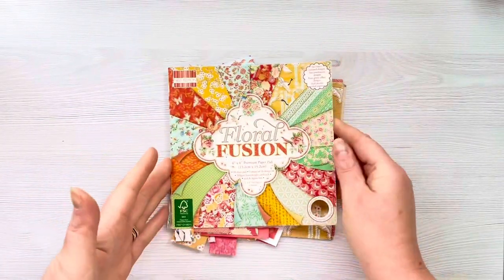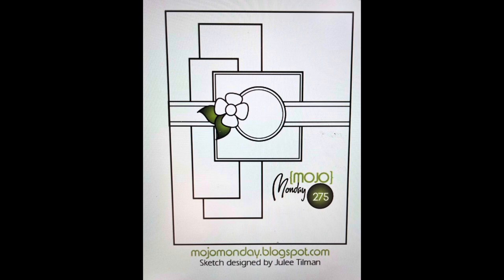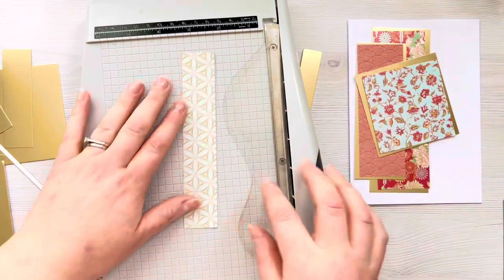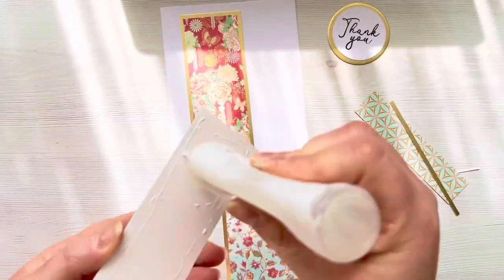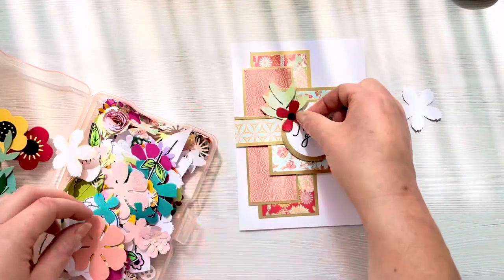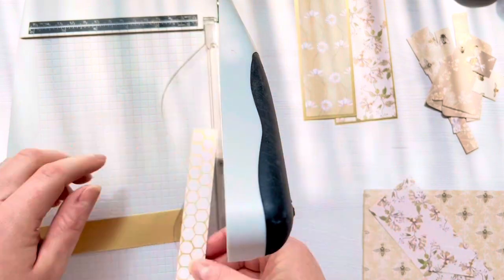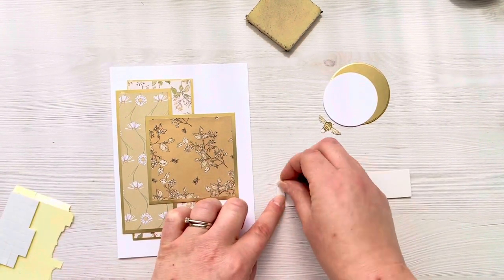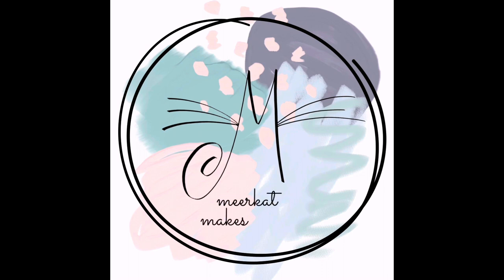USE YOUR PAPER scraps with a Card Sketch Template!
Use card sketches to use up those patterned paper scraps and turn them into cards! Card Sketches are a great way to get creative without having to think too hard about the process and layout.

In today's video I use a sketch from Mojo Monday number 275. I'm using up metallic gold cardstock scraps, and paper from the paper pad Floral Fusion by First Edition and Don't Tell the Bees by Craft Consortium.

Links to products used can be found below.

Floral Fusion Paper Pad 6 x 6 - No longer available.

Tell the Bees, Craft Consortium 6 x 6 No longer available but a special edition can be found here in a 12 x 12 format:

5 x 7 Card Blanks

Mirror Gold Cardstock

Creative Craft Products Nested Circle Dies

AALL and Create A7 Clear Acrylic Block

Foam Pads